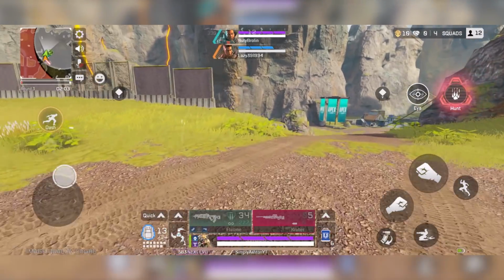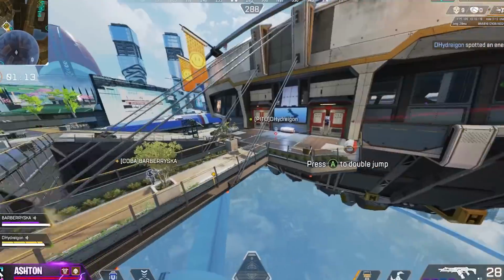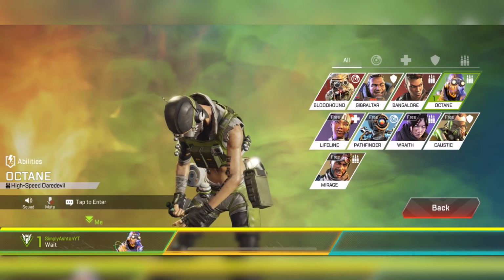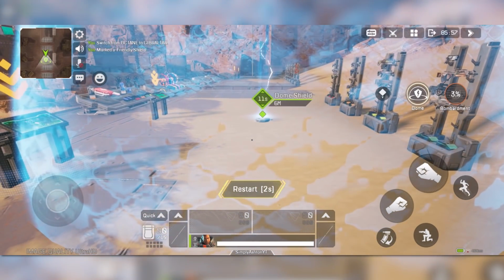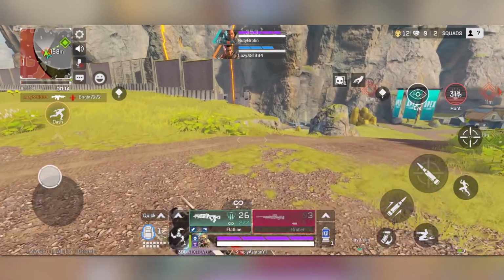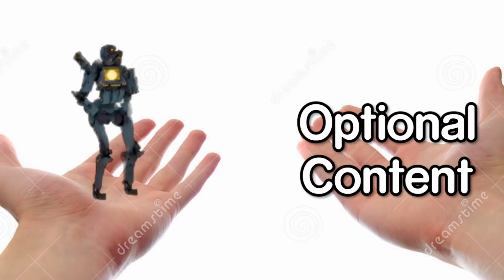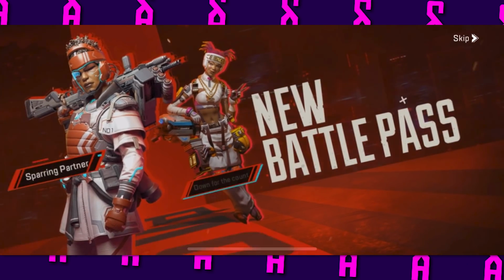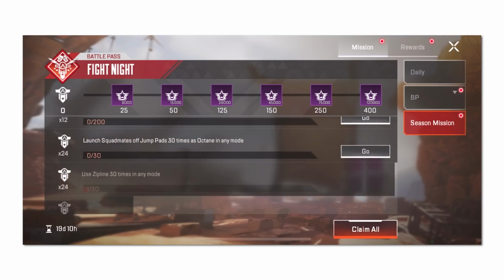THIS is the FUTURE of Apex Legends…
Apex Mobile has so much NEW and exciting content that Apex Legends really needs in future updates like season 13. Apex Mobile is better than Apex Legends offers challenges, skins, good gameplay and features that the pc and console version can learn from...

Various Nintendo Artists